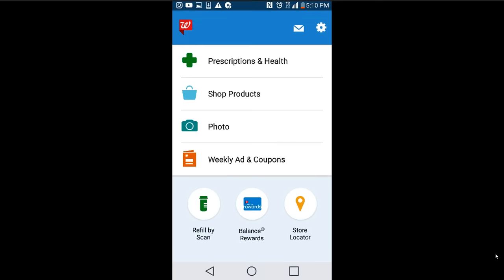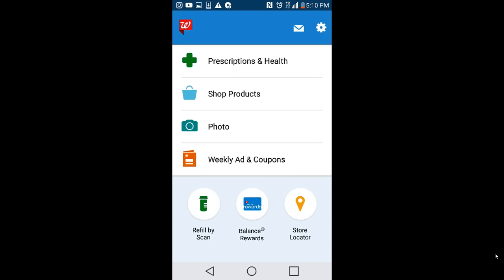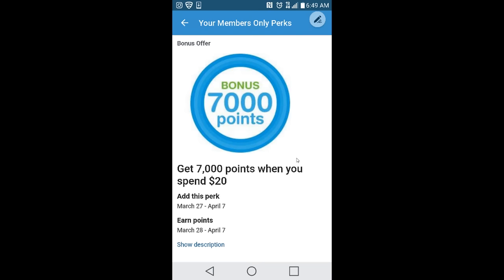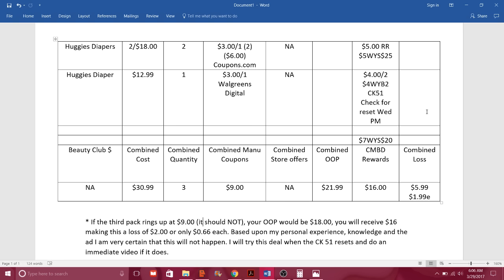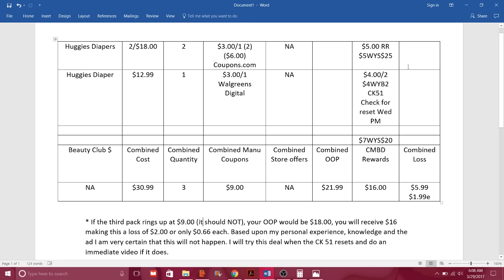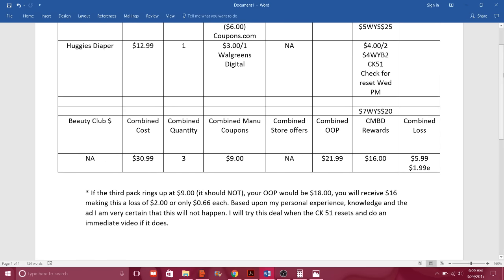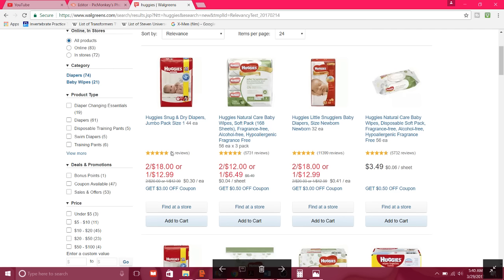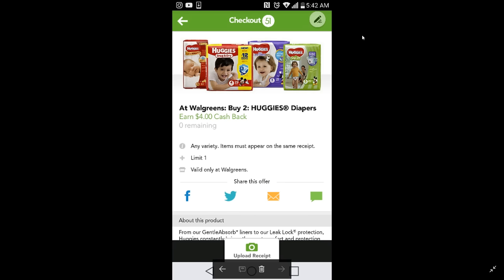Super Offer at Walgreens! Huggies for Only $1.99!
Are you ready to make some money? Join me for a full breakdown on amazing offers!